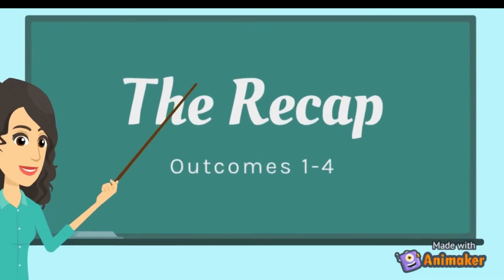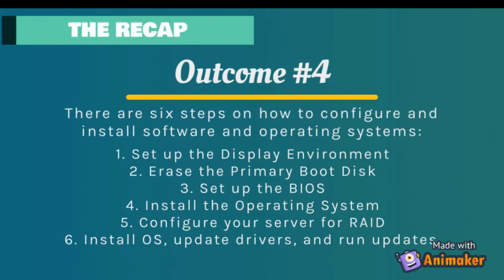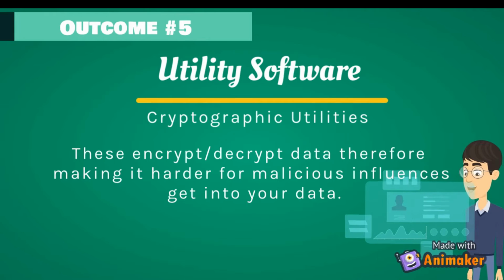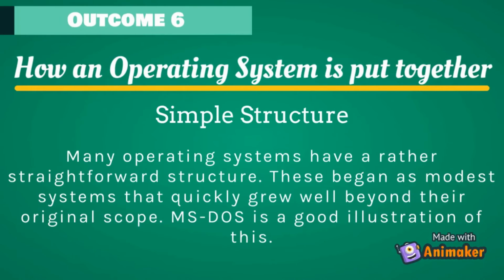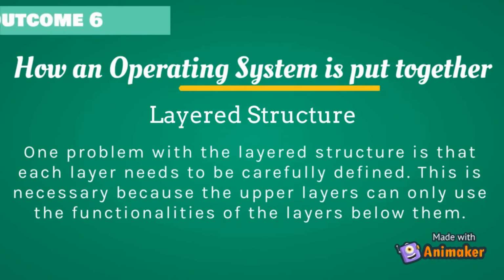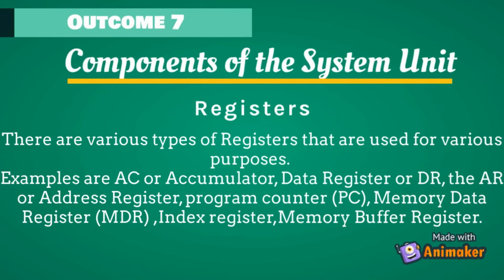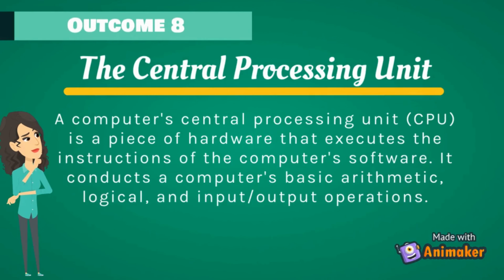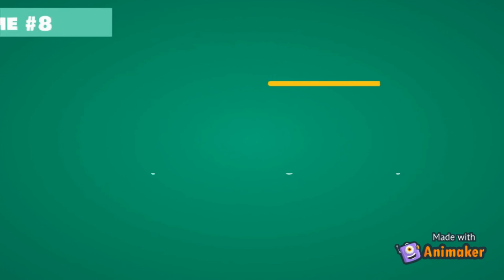Fundamentals of Hardware and Software Video Presentation 2 - Class of 2021-2023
Group Members:
-  Patrina Perreira
-  Daniel Thompson
-  Kymisha Lewis
-  Zadarni Bells